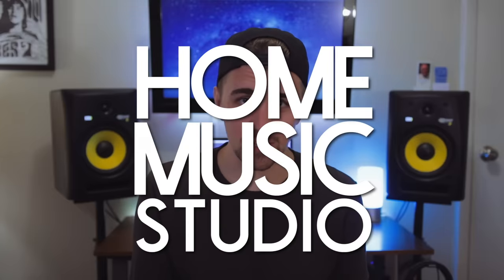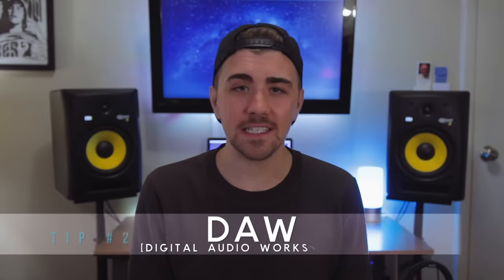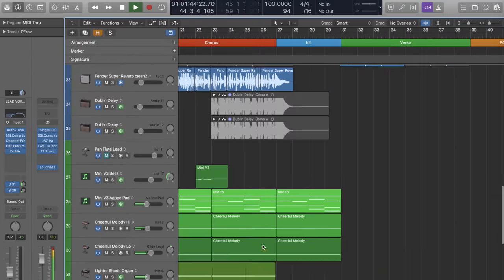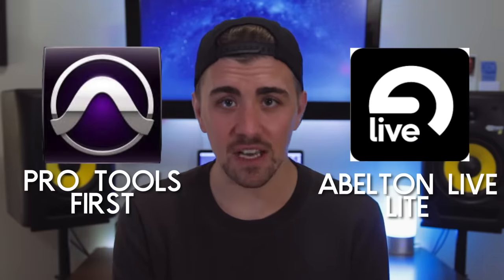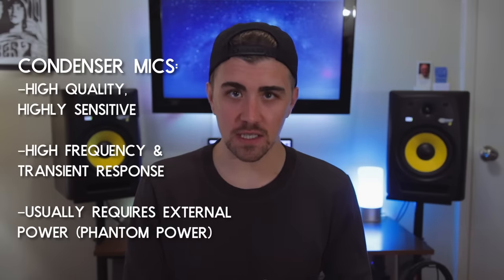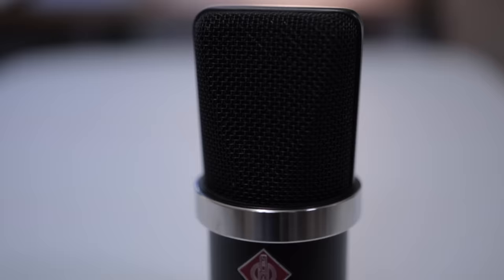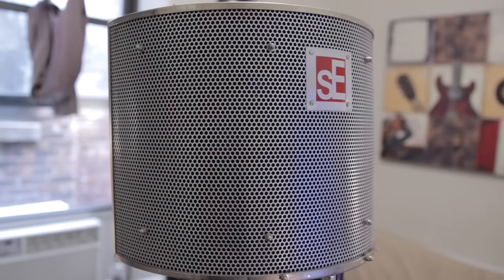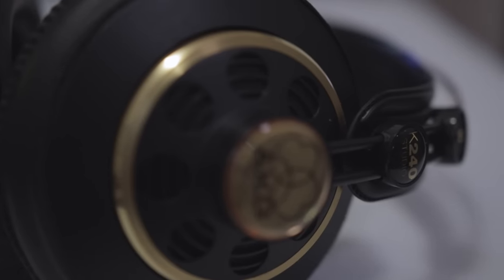Home Music Studio Equipment - Essentials for Beginners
Hey Friends - This video is a number of years old at this point, so I wanted to share some updated videos I've made to help you find the equipment you're looking for. Cheers!

Looking back on the years I spent buying and trying different pieces of recording equipment, I can easily identify the pieces that were integral in helping me record better sounding music at home. I literally get messages every week from aspiring musicians/producers/songwriters looking to start creating better music at home. This is a "brief" overview of the equipment essentials I think every home studio needs. Within each category, I will breakdown some of my favorite specific pieces and also touch on the equipment that I use. All equipment links are listed below.

AUDIO INTERFACES ———

Focusrite Scarlett Solo ($109)-
(US) (Amazon)
(International) (Amazon)

Komplete Audio 1 ($109)-
(US) (Amazon)
(International) (Amazon)

Komplete Audio 2 ($139)-
(US) (Amazon)
(International) (Amazon)

Apogee Duet

Apollo Twin

CONDENSER MICS ———

Samson C01 ($70)
(US) (Amazon)
(International) (Amazon)

MXL 440 Mic ($80)
(US) (Amazon)
(International) (Amazon)

Audio-Technica AT4050

DYNAMIC MICS ———
(most of these are not mentioned, but I use all of these and recommend checking them out)

SHURE SM7B

SHURE SM57

SHURE SM58

TELEFUNKEN M80

Blue Encore 200 (my Live vocal mic of choice)

MIDI Keyboards ———

Arturia Micro Lab- ($80)
(US) (Amazon)
(International) (Amazon)

Arturia Mini Lab MKII- ($109)
(US) (Amazon)
(International) (Amazon)

Novation Launch Key Mini- ($109)
(US) (Amazon)
(International) (Amazon)

Akai MPK Mini- ($109)
(US) (Amazon)
(International) (Amazon)

Komplete Kontrol m32- ($130)
(US) (Amazon)
(International) (Amazon)

M-Audio Code 25

M-Audio Axiom 49

Akai LPK 25

Akai MPK261

Alesis VI49

Nektar LX

M-Audio Keystation 49 (Amazon)

MONITORS & HEADPHONES ———

PreSonus Eris E5

Yamaha HS7

Yamaha HS8

Mackie CR3

M-Audio AV32

Studio Headphones —

AKG K240 Studio

RESOURCES ———